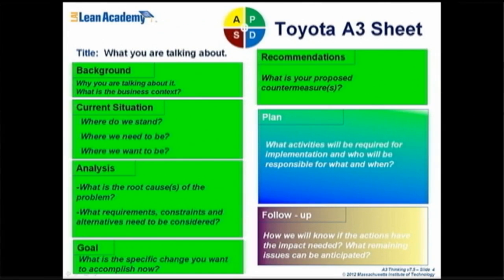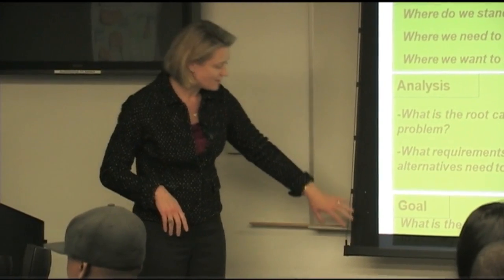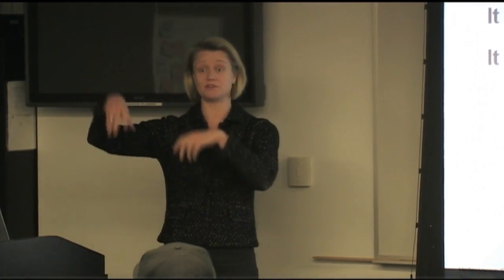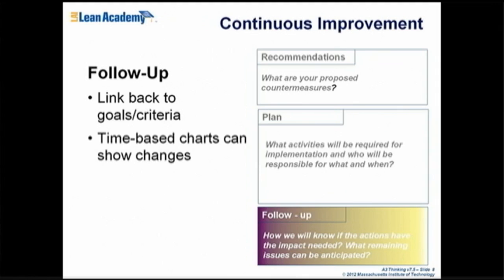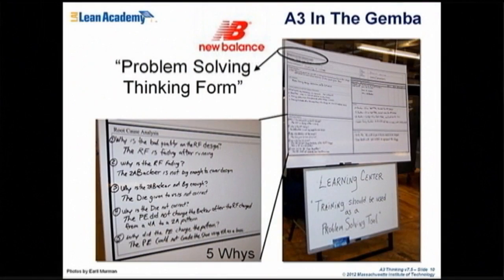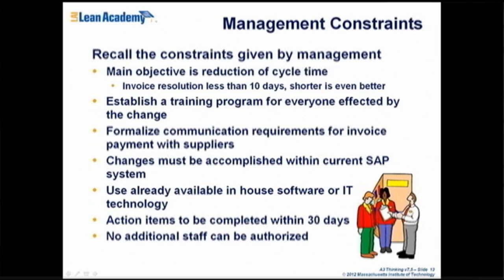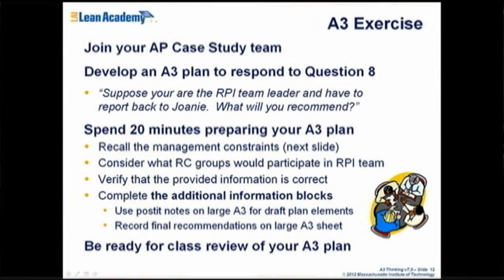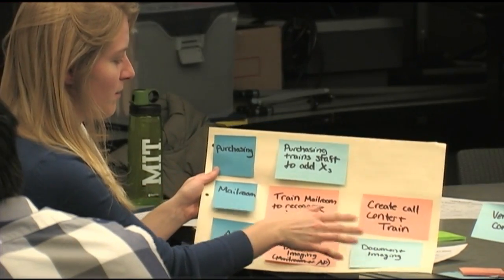Ses. 3-4: A3 Thinking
MIT 16.660J Introduction to Lean Six Sigma Methods, IAP 2012
Instructor: Annalisa L. Weigel

This session presents examples of A3 planning and uses an accounts payable case study from Rockwell Collins for a in-class planning exercise.